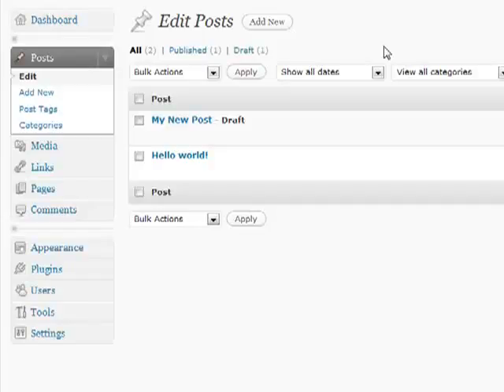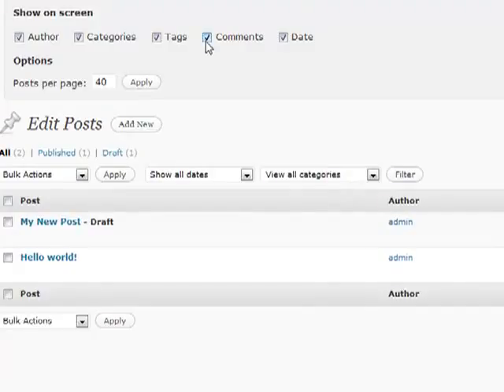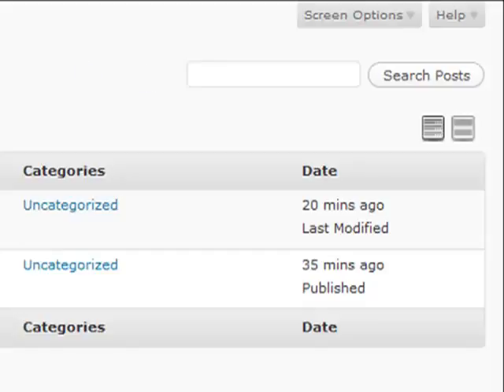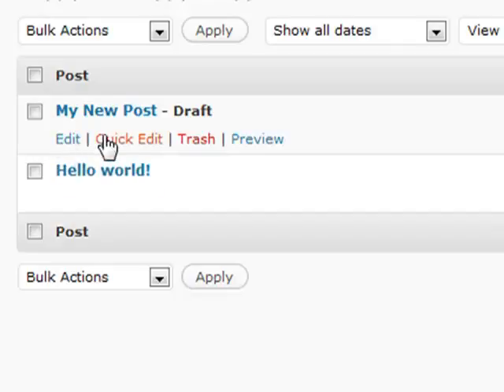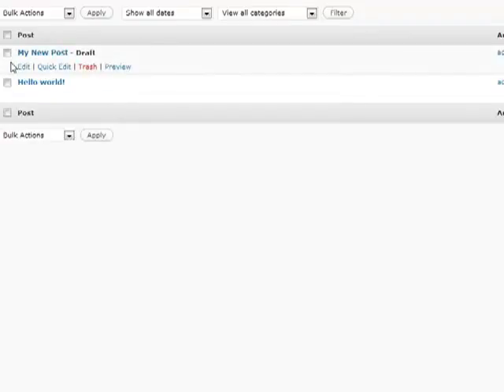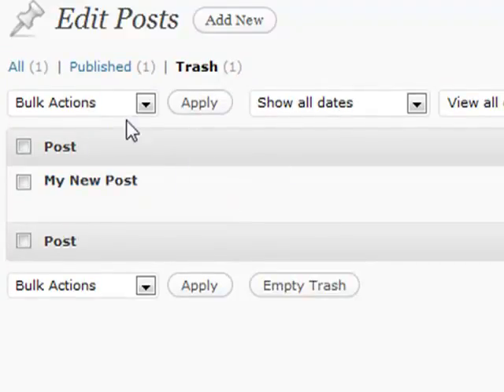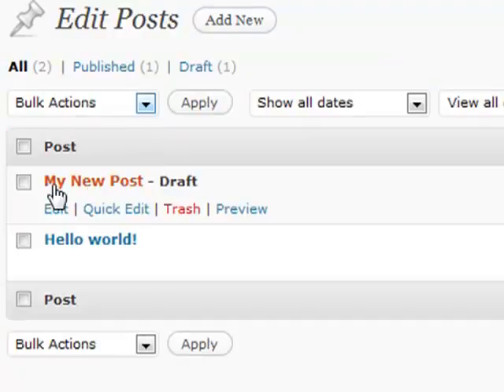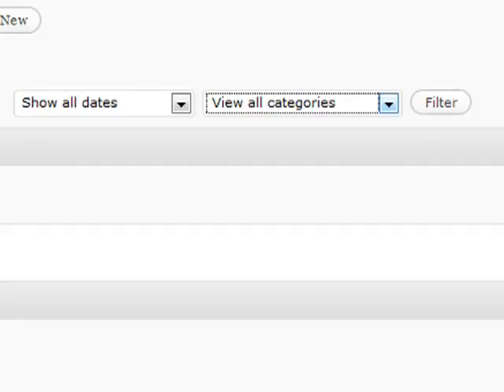Learn how to deal with wordpress Part 4 - Editing Posts - YouTube.flv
Learn how to deal with wordpress
Creating a site or blog site famous example of press websites from A to Z.